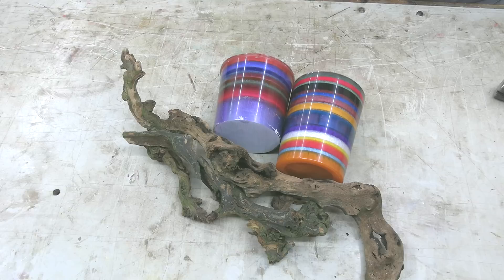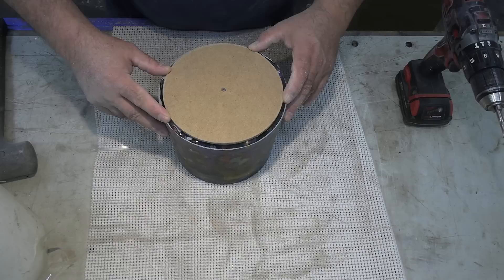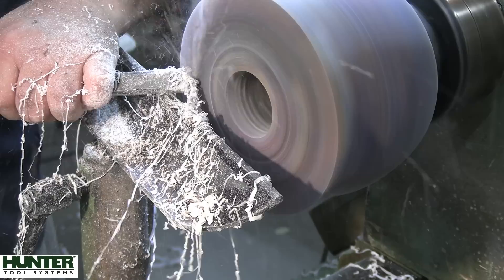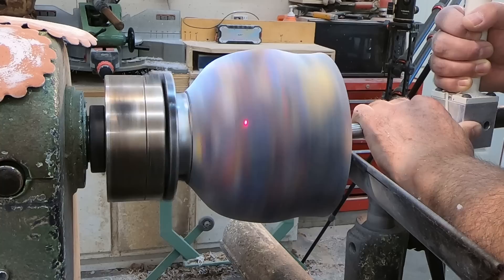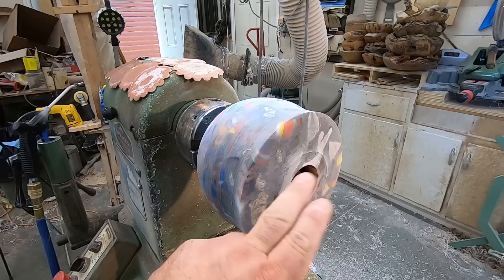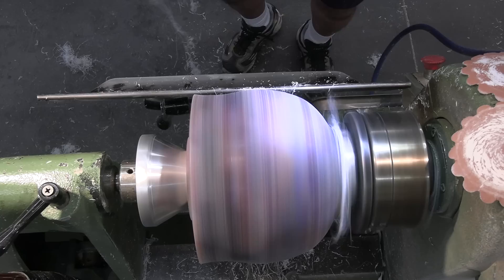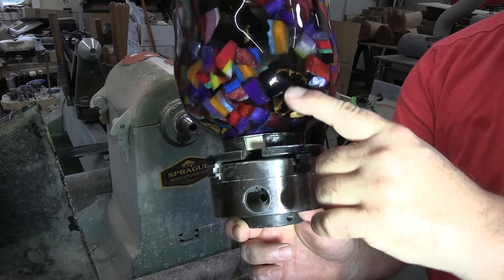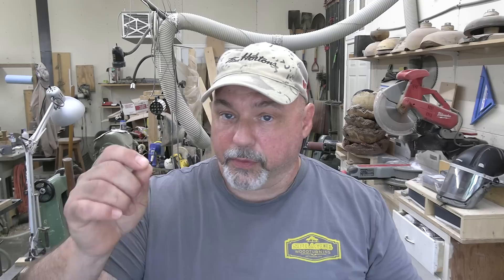Woodturning - The Kaleidoscope Hollow From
Woodturning - In this video I take resin blocks from leftover resin pours and smash them up into pieces then combine them with a old maple branch and  black tinted epoxy to make a very unique hollow form.

If you want to send something me, send it to:
Sprague Woodturning
652 Rantz Rd
Petawawa, ON Canada
K8H 2W8

 Drill Brush
1 Gallon resin mixer
3ml Disposable Plastic Transfer Pipettes, used to transfer CA glue and pigment to work piece.
Starbond Adhesives
Timber check moisture meter
Scotch Brite Hand Pads
0000 Steel wool
Soapstone carving blocks
Pen I use, Pilot V5 0.5mm tip, Black
¾” spindle roughing gouge
UC Coatings End Grain Sealer
Easy Wood Tools Full Size Finisher
Pressure Pot for Casting by California Air Tools

Drill Brush
1 Gallon Resin mixer
Crown Pro Turning Parting Tool